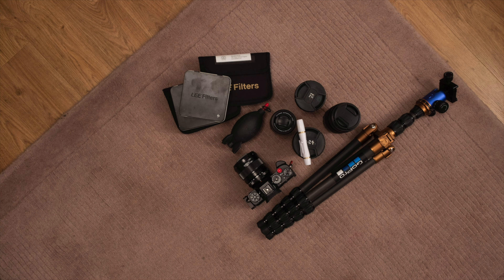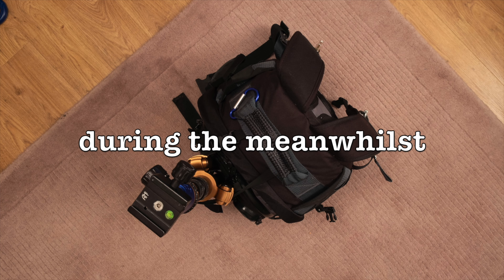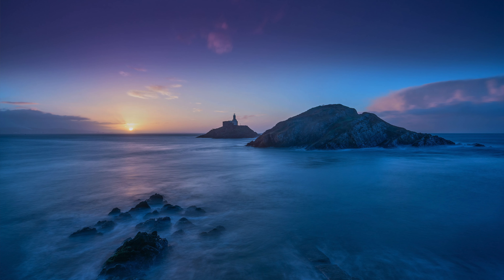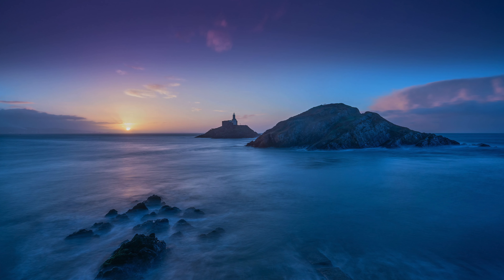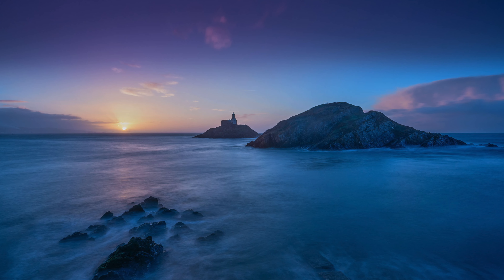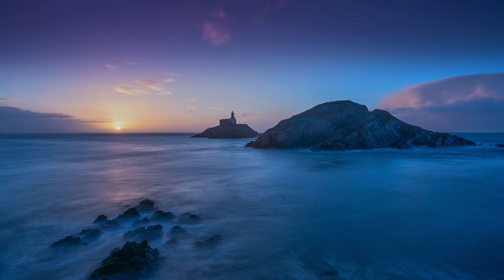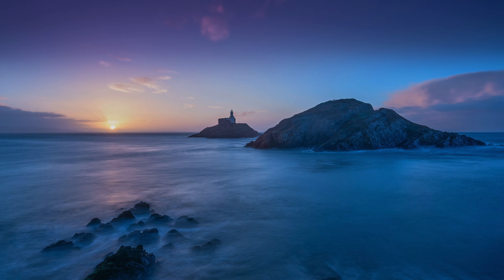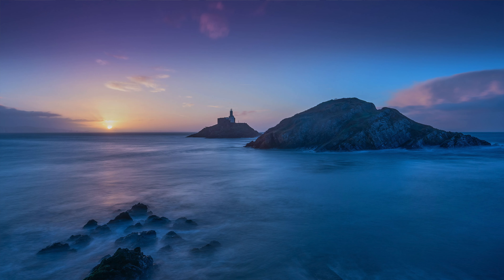The Best Photograph I've Ever Taken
I've taken hundreds, no thousands, of pictures over many years as a landscape photographer.  But I think this is the best one ever and I want to explain why.